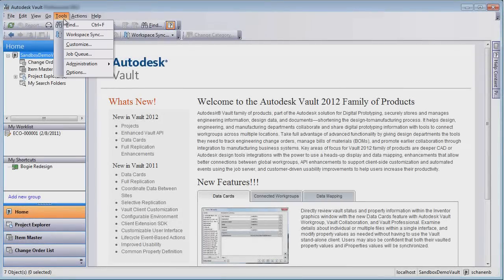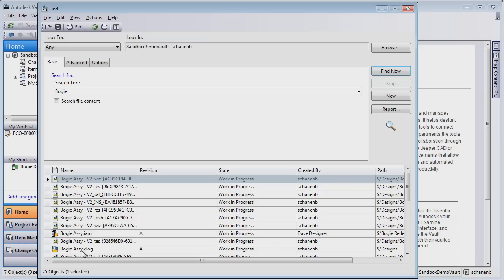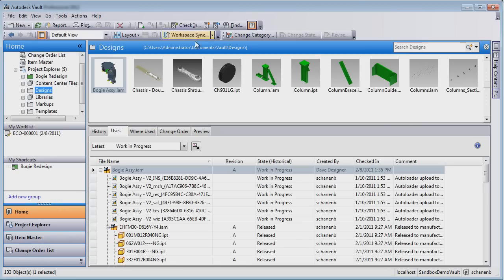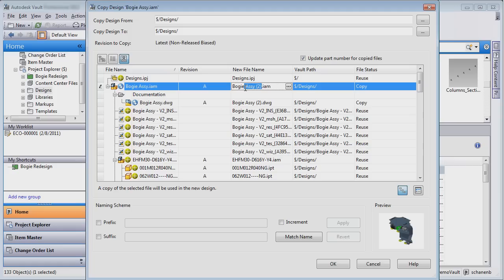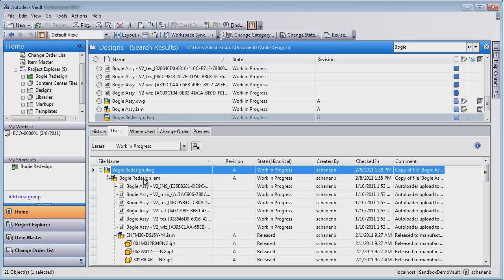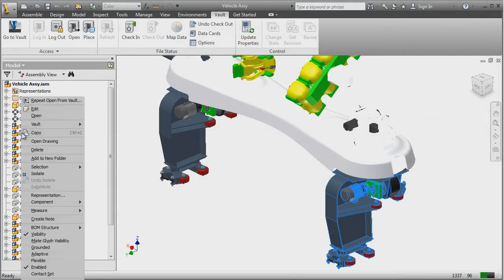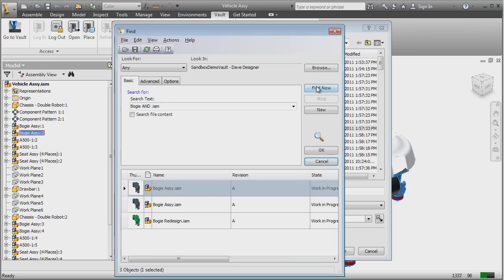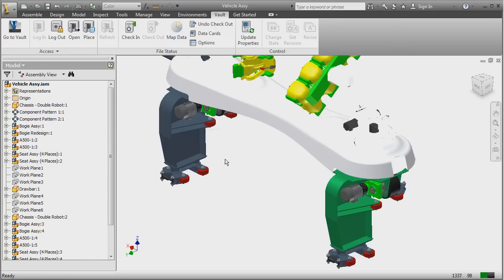Autodesk Vault - Data Search and Reuse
Autodesk Vault product data management software helps to remove one of the biggest productivity barriers that commonly hinder workgroups: hunting for data. The Autodesk Vault product line provides comprehensive search functionality enabling fast and effective access to data, reducing time spent searching for digital information.